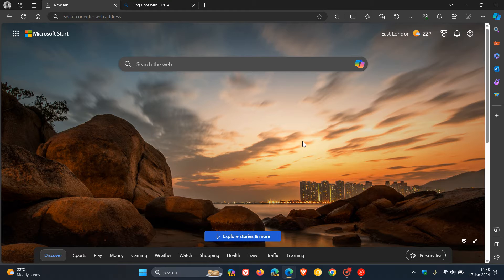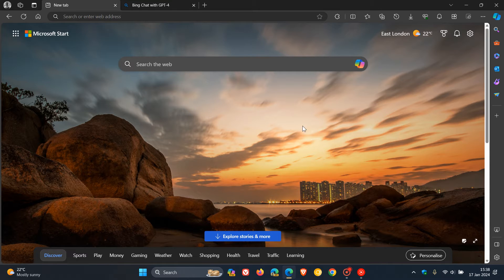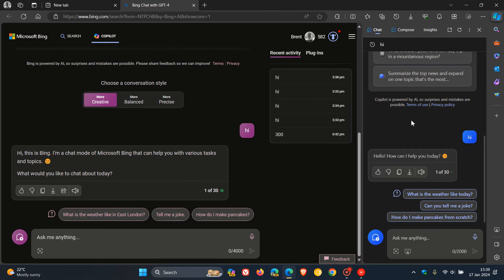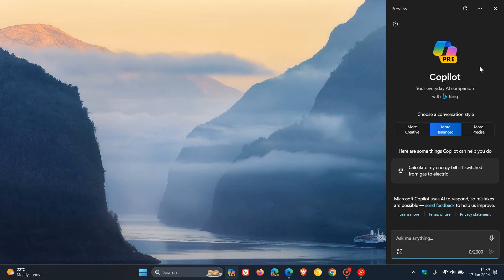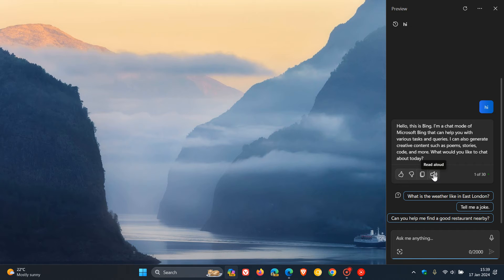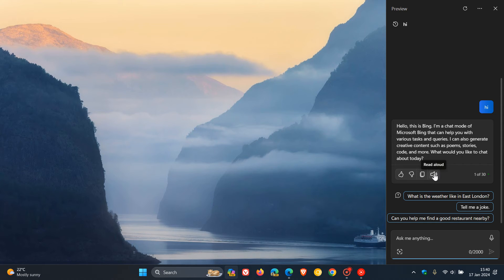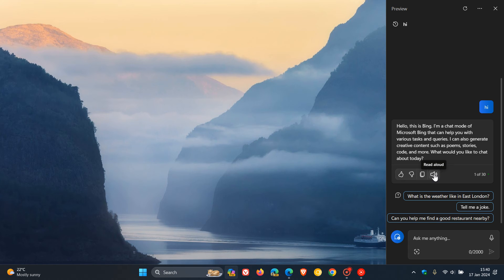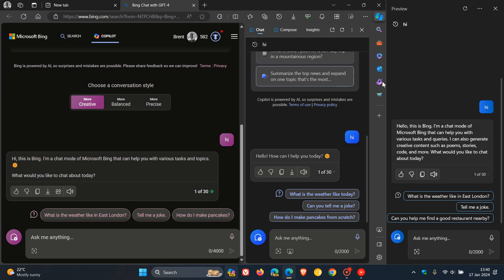You can now finally Listen to your Chats in Microsoft Copilot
After being tested in Edge Copilot, the "Read Aloud" feature is now rolling out (controlled) in Windows Copilot, Edge Copilot and Copilot web.